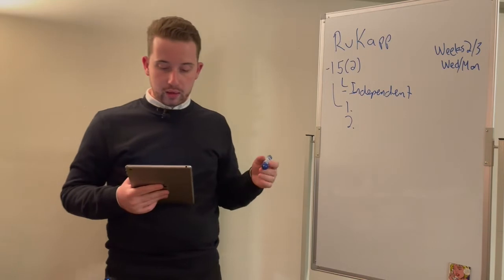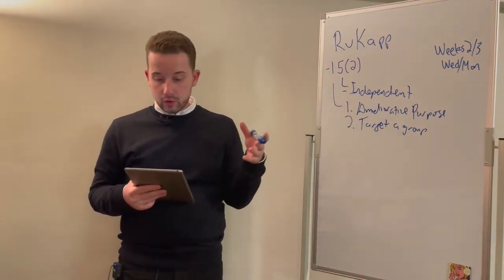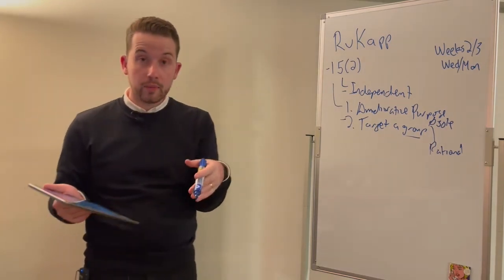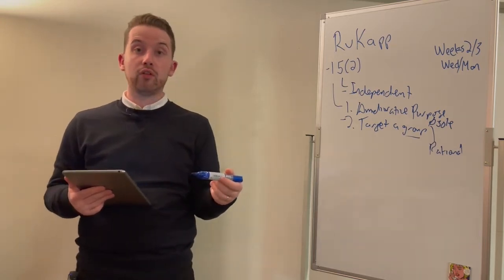R v Kapp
This is the first lecture (of two) for July 7th and July 12th.